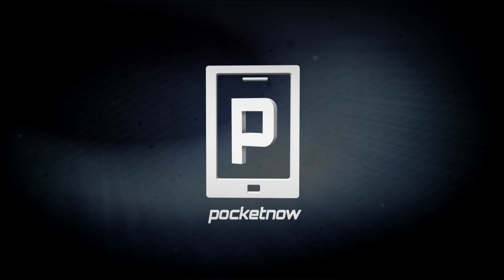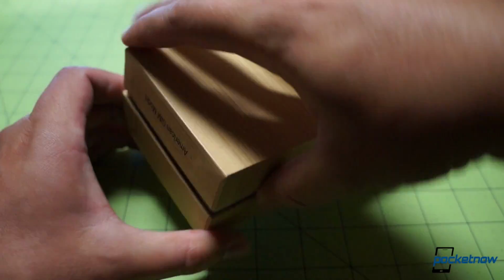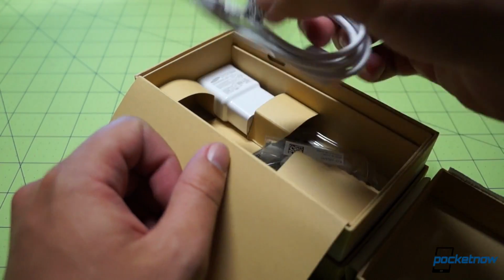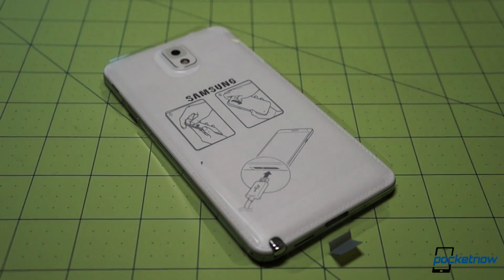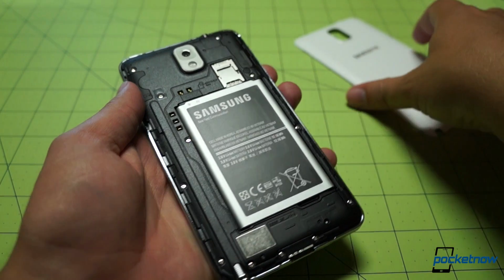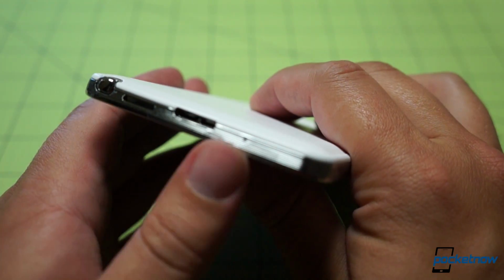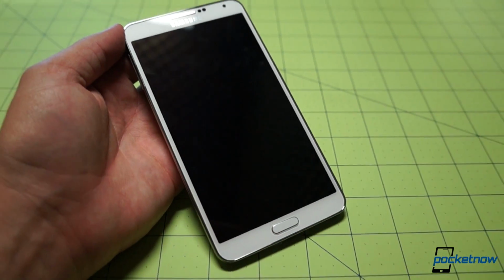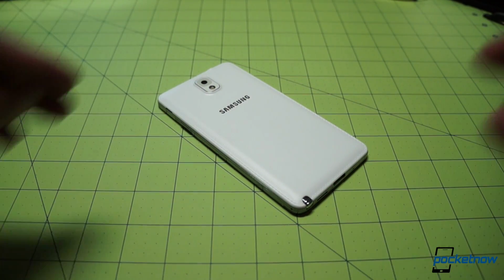Galaxy Note 3 unboxing | Pocketnow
Want your own Galaxy Note 3? Do what we did: visit Negri Electronics (Full description below)

Fun fact: it's almost a year to the day that we unboxed the smartphone that would capture our hearts and forever change our collective opinion on the phablet category. And despite the intervening three hundred and fifty seven days, two important factors remain the same for today's unboxing video: the daily dollop of hair gel didn't make it onto our host's head before filming, and the branding on the box once again reads "Galaxy Note."

That's right: the Galaxy Note 3, the device we first glimpsed back in Berlin and which we savagely demoed in video after video from Samsung's massive IFA 2013 booth, has finally landed at our doorstep. And after a week spent reviewing the iPhone 5c, we're ready for a little (or perhaps more properly, a massive) change of pace.

Join us, then, as we take you on a tour of the Note 3 and its retail box contents. We'll take a spin past the big 13MP camera and 3200 mAh battery, show you the intricate stitching on the sides of the faux-leather back cover, and even give you a glimpse at some replacement S Pen tips and the phone's giant USB-3 connector, along with much more.

All of this, by the way, is made possible by our friends at Negri Electronics, who got this unit to our doorstep faster than we thought feasible. We extend our thanks to the fine folks at Negri, and encourage you to head over to their website to place an order for your own Galaxy Note 3 if you just can't wait for our full review

In the meantime, the unboxing is waiting above. Drop us a line in the comments if there's something specific you'd like us to test out on the Galaxy Note 3, and stay tuned for the usual avalanche of comparisons, features, and our full review, coming just as soon as we can cobble it together!